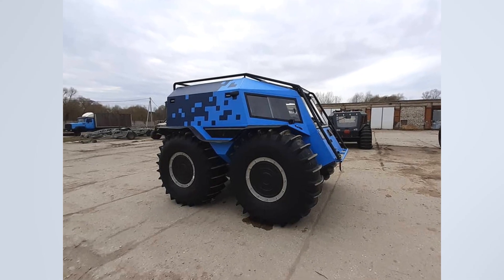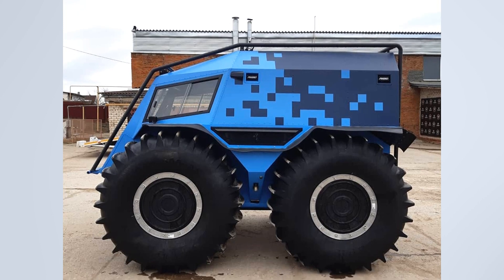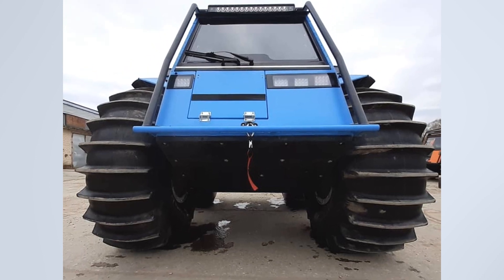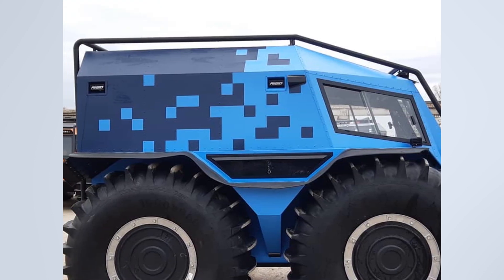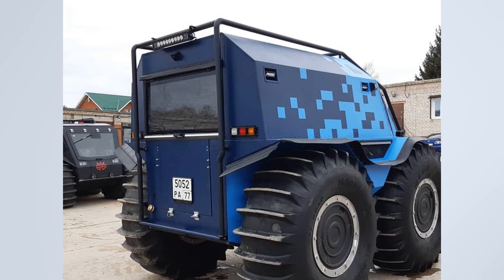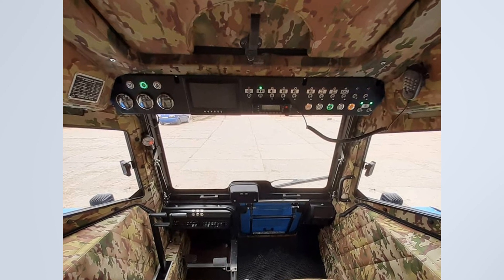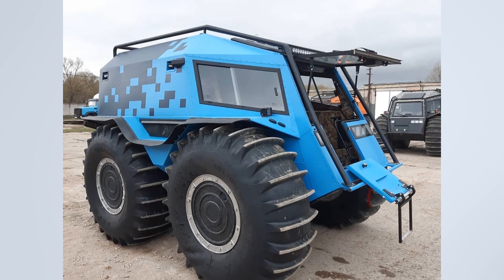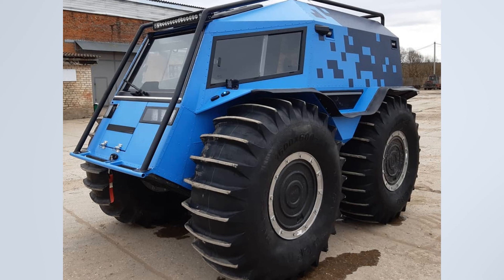The Only Sherp In The World That Cab Plus 25 cm!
Another interesting Sherp from Jukoff Garage! Its peculiarity lies in the lengthening of the cabin by 25 cm. As a result, we got an unusual appearance, but significantly added space in front of our feet.